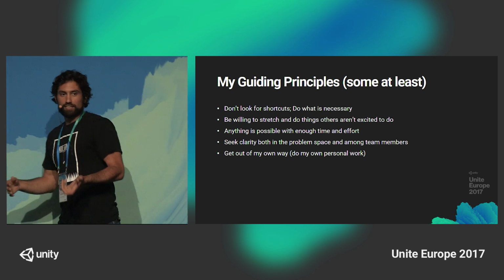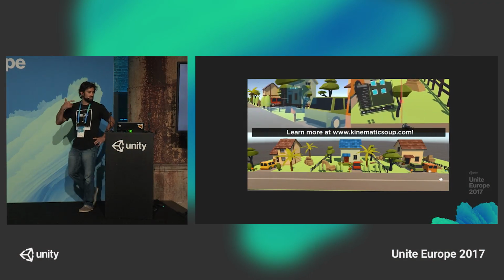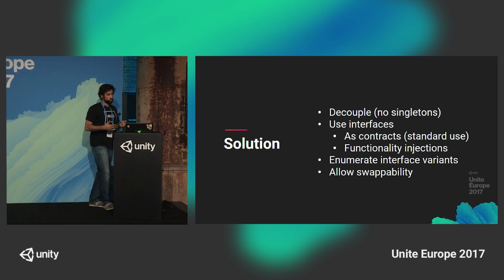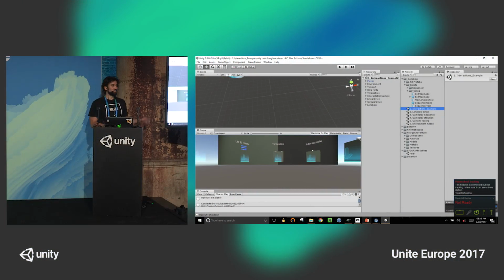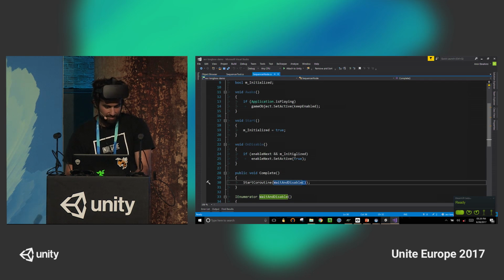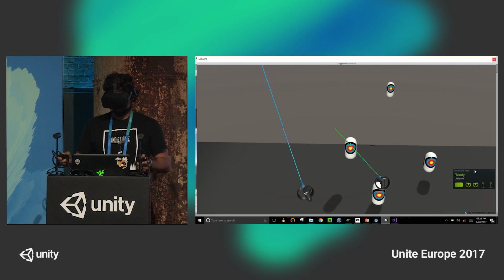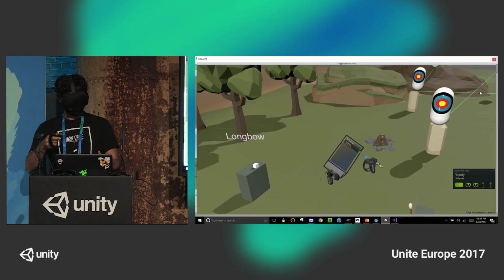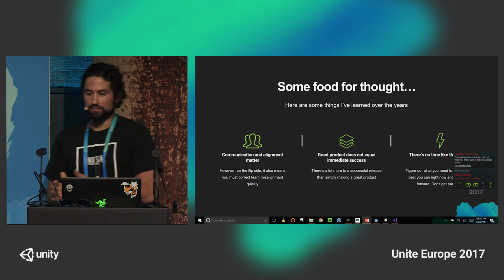Unite Europe 2017 - Let's build an EditorVR tool together!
EditorVR allows VR authors to create VR inside of VR. To aid content creation and for your artists/designers to be most productive, your VR project may require custom tools. This talk shows you how to create custom tools using the EditorVR framework and also provides some of the design philosophy behind the architecture.

Amir Ebrahimi - Unity Technologies